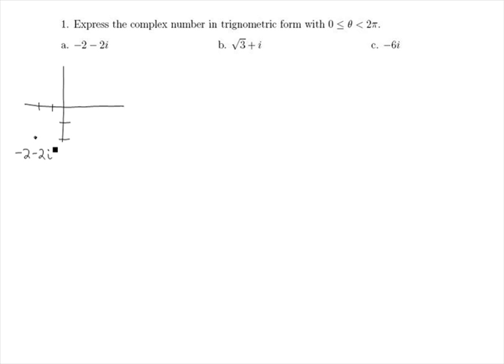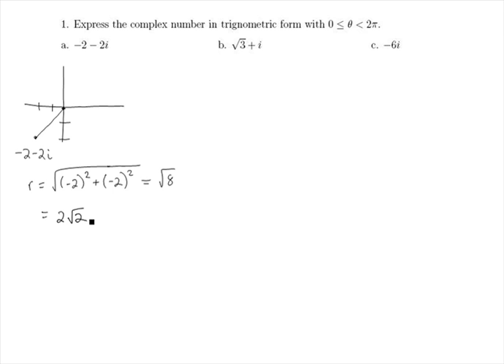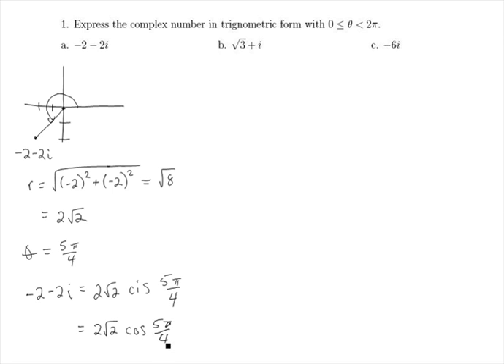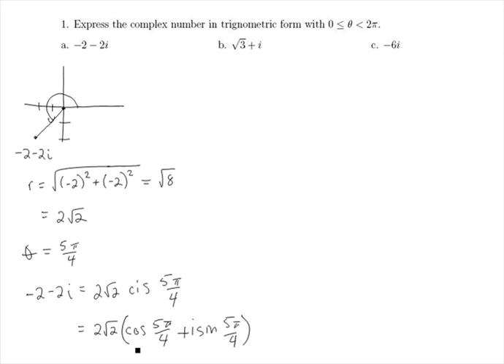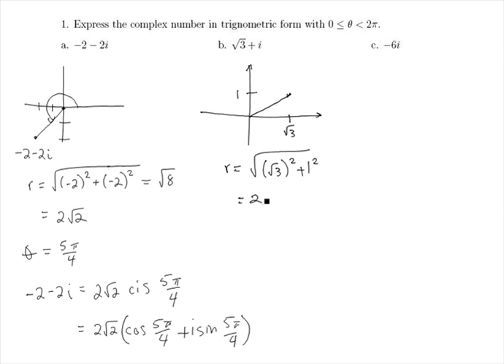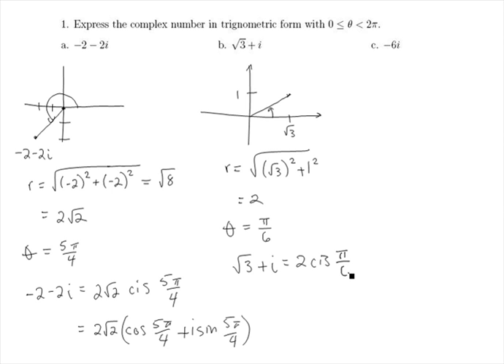Complex to Trig Form